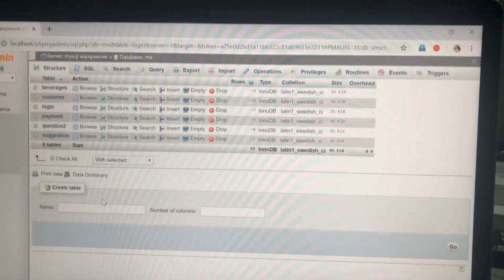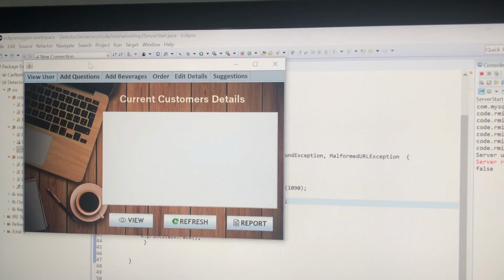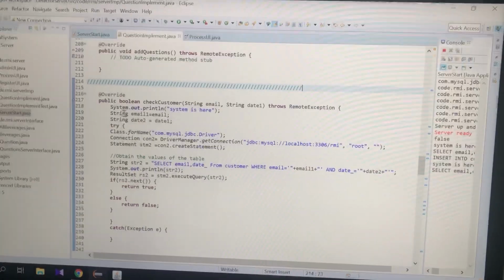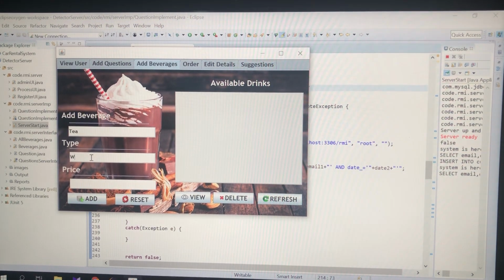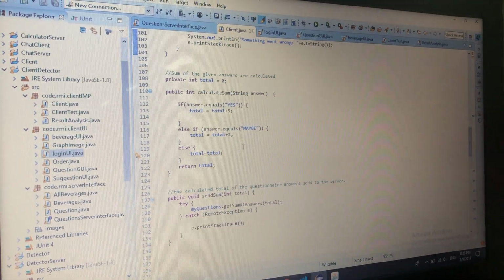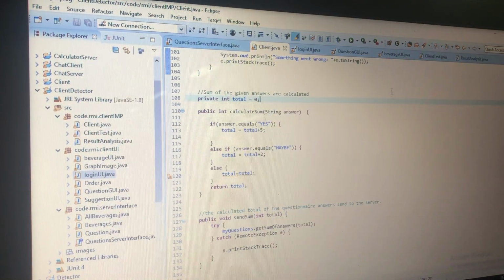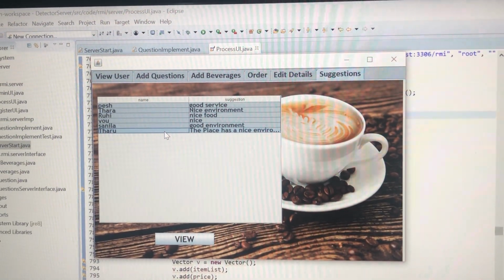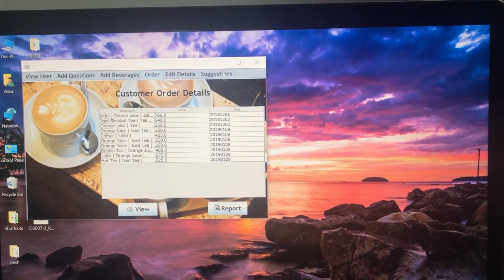RMI System - UOB Assignment 2018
A RMI based system developed for a coffee shop to suggest beverages according to mood detection.